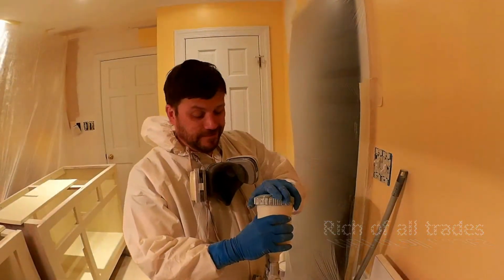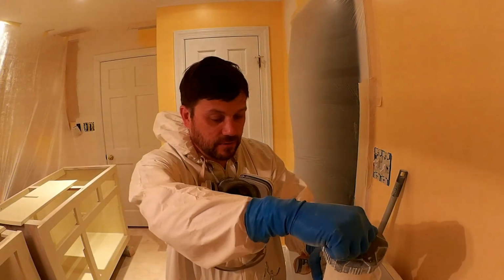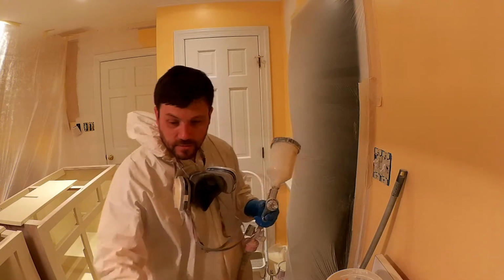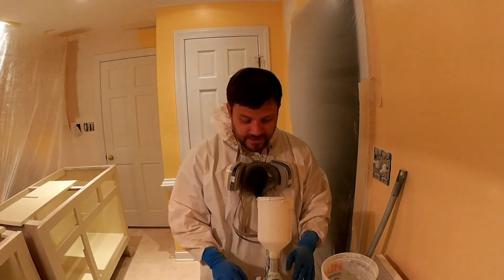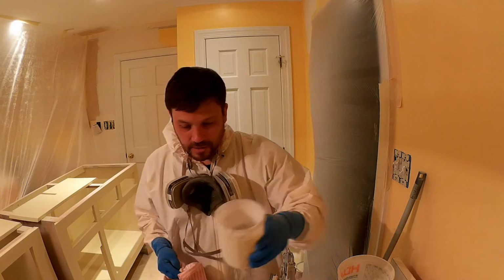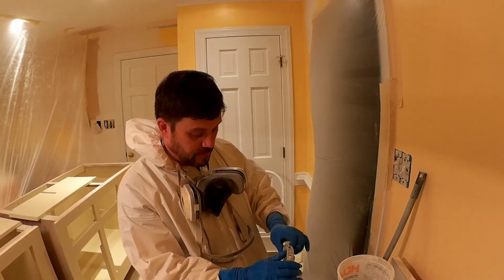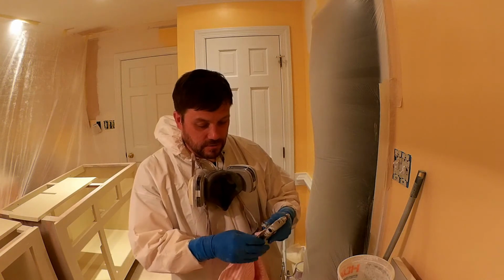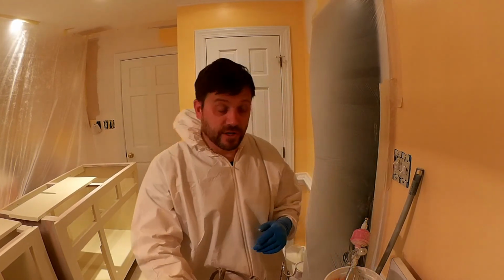How to clean a Gravity Feed HVLP Spray gun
In this video I describe and show how I clean my gravity fed HVLP spray gun after completing a paint project. I show the various pieces and parts that get removed and cleaned.